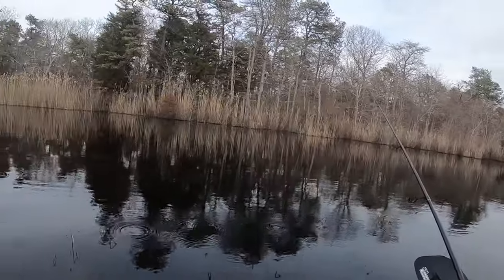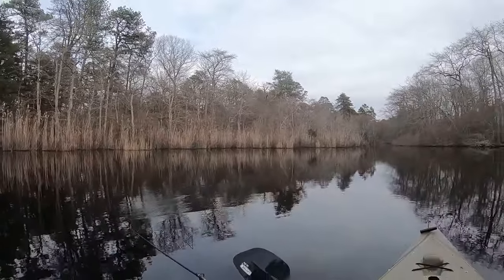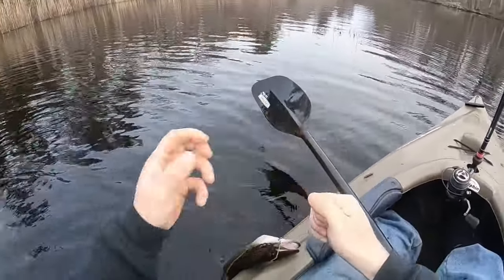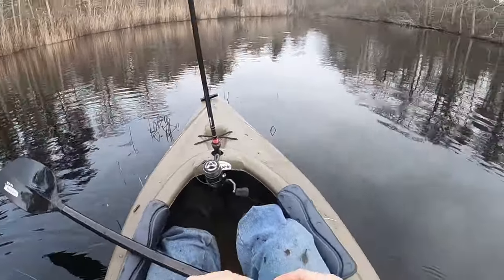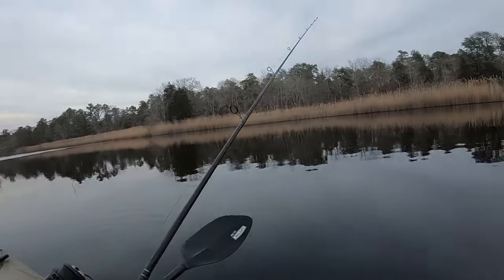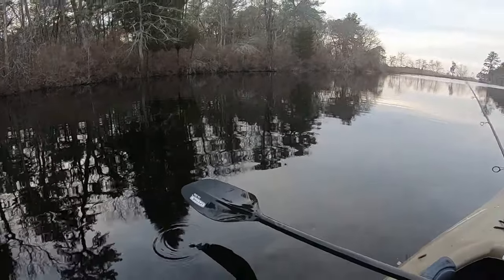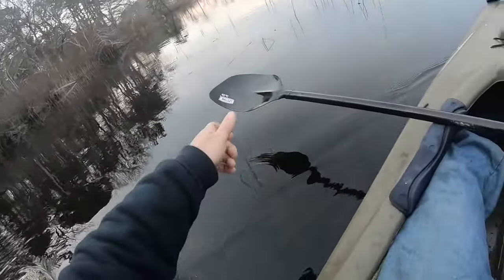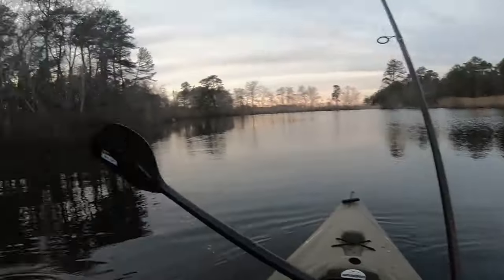February Fishing for Pickerel on Long Island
We have had extremely mild winter this year on long island with temperatures consistantly hitting the 50's all winter long. The warmer temperatures are keeping the fish active which makes for great fishing in the long winter months. We are targeting smaller, shallow bodies of water as they warm up faster which makes for more productive fishing. In this video I am using a 3 inch Yamamoto worm, texas rigged on a slow twitch retrieve.